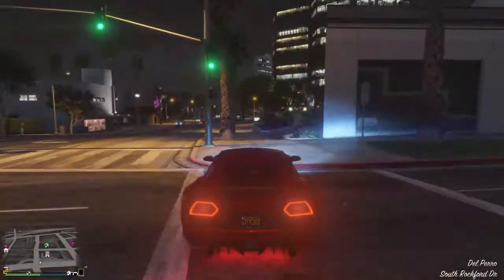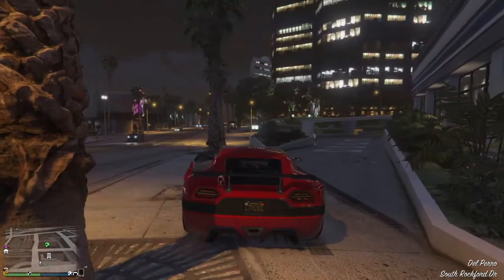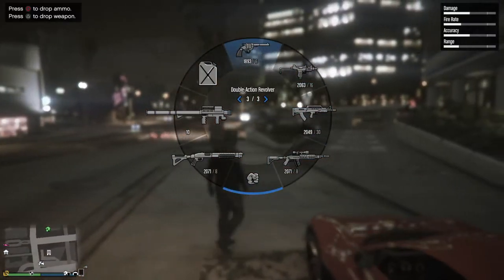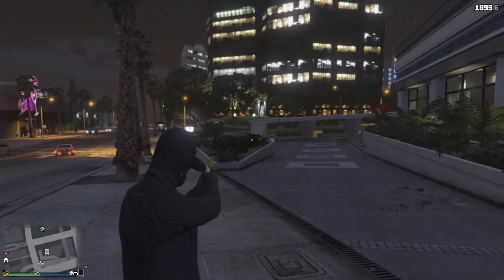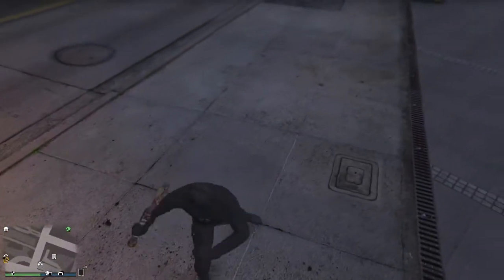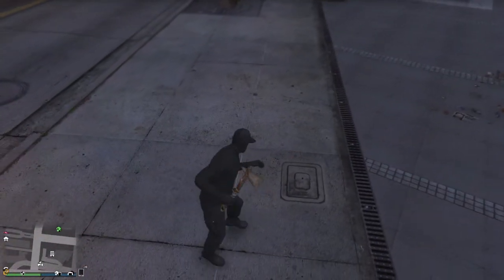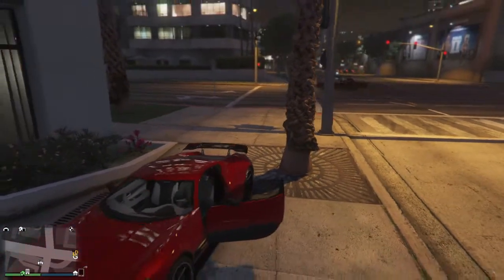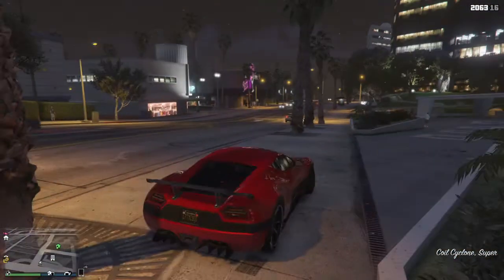How to fix stone hatchet problem.